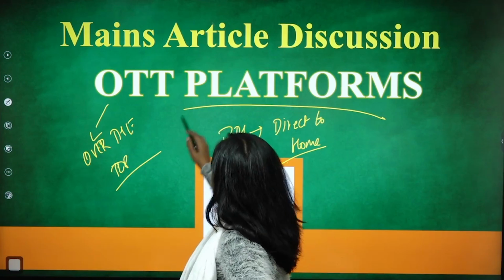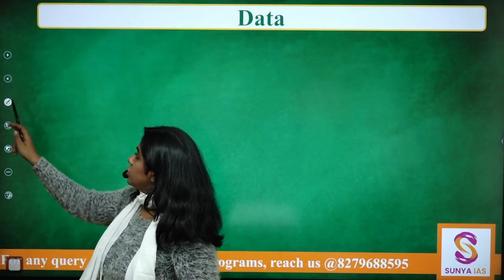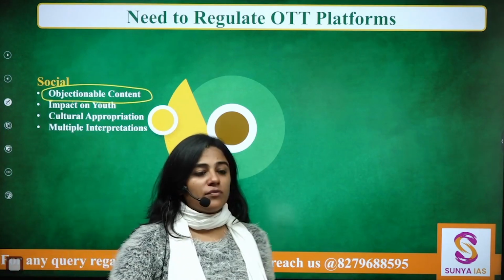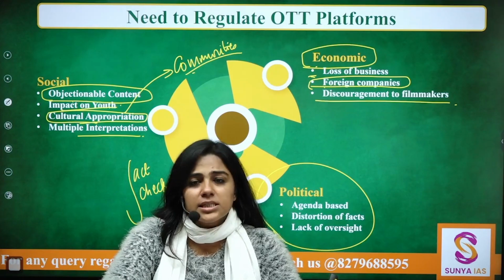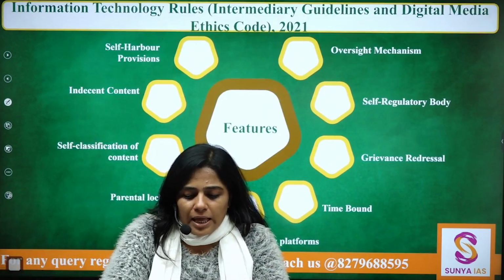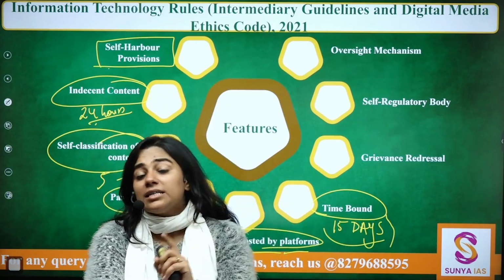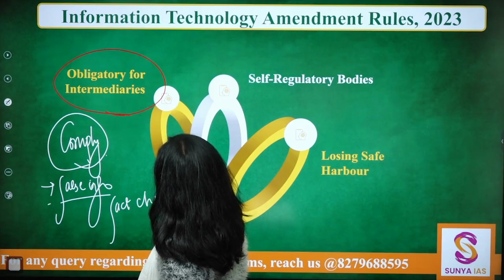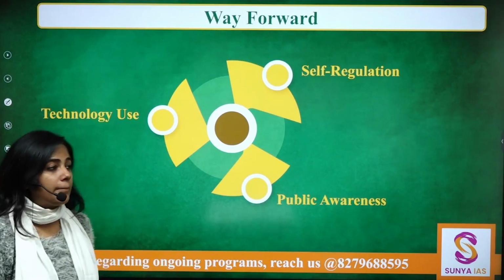OTT Platforms | Mains Article Discussion | UPSC | Sunya IAS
Welcome to Sunya IAS, a trusted source for in-depth analysis of UPSC Static and Current Affairs coverage. In this Mains Article Discussion, we will discuss Over-The-Top (OTT) platforms, examining their significance, growth, and the evolving landscape of regulations.

OTT stands for "over the top," which is in contrast to DTH (direct to home) technology. OTT platforms like Netflix, Hotstar, and Amazon Prime are gaining relevance with massive internet penetration. The regulation of OTT platforms is important for GS2 and GS3 papers, focusing on governance, regulations, and the evolution of various sectors. Striking a delicate balance between ensuring responsible content creation and avoiding a surveillance state is necessary. Join us in this discussion as we aim to shed light on the importance of regulating OTT platforms, especially considering their widespread impact on society.

Key Highlights/Aspects:

1. Overview on OTT platforms: Examine the evolution of Over-The-Top platforms and the unprecedented growth of India's OTT market.
2. Data: Learn the statistics, revealing India's lead as the fastest-growing OTT market globally.
3. Benefits of OTT platforms: Analyze the advantages for both creators and consumers, from micro-targeting and lower costs to wider content access and affordability.
4. Need to regulate OTT platforms: Discussion on the compelling reasons behind the necessity to regulate OTT platforms, addressing concerns ranging from objectionable content to economic challenges.
5. Issues with regulation: Examine the need for balancing responsible content creation without compromising on a surveillance state.
6. Regulations before 2020: Get an overview of the regulatory landscape pre-2020, including the IT Act of 2000 and challenges posed.
7. IT Rules 2021: Examine the features of the IT Rules 2021
8. Issues with the new IT Rules 2021: Understand the critiques and challenges faced by the IT Rules 2021, from lack of clarity to concerns about dissent and impacting freedom of expression.
9. IT Amendment rules 2023: Discussion on the latest updates in the IT Amendment Rules 2023, including mandatory compliance, the introduction of a fact-checking unit
10. Way ahead: Examine the strategies for implementing clear, inclusive rules and adaptation to meet evolving industry needs.

1. Notes for UPSC CSE 2024
2. Prelims Test Series 2024